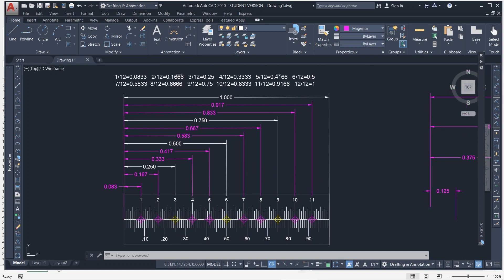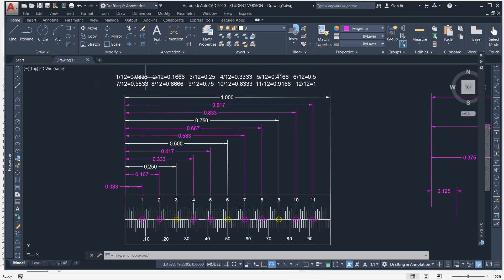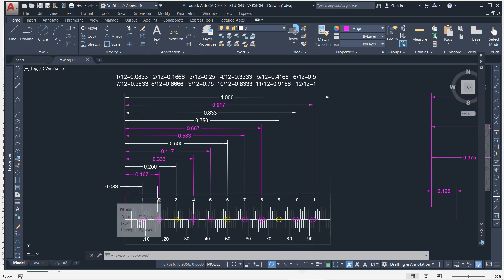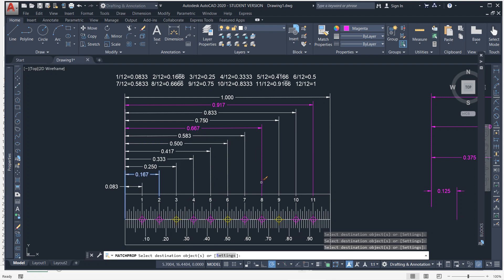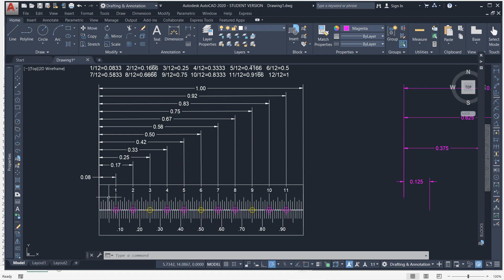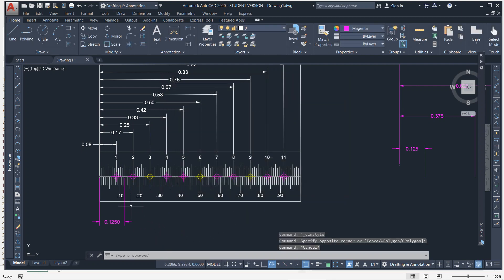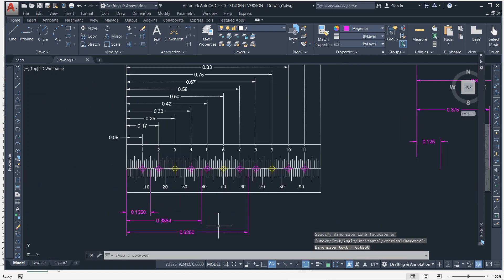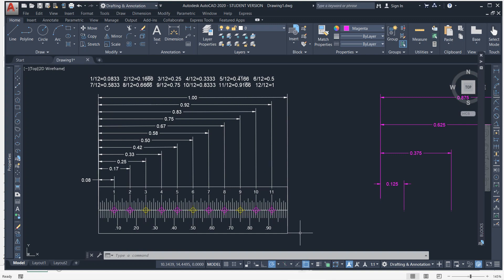MEMORIZE DECIMAL FEET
LEARN AND MEMORIZE DECIMAL FEET CONVERSIONS.